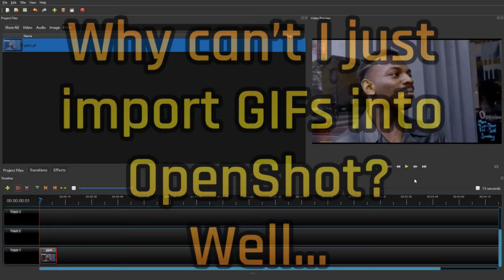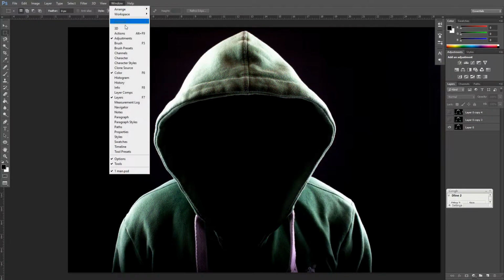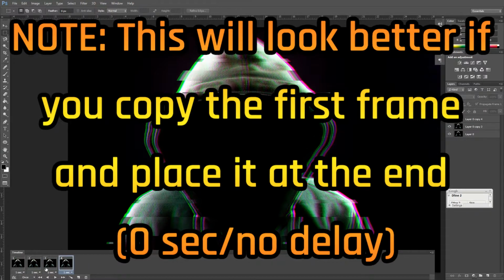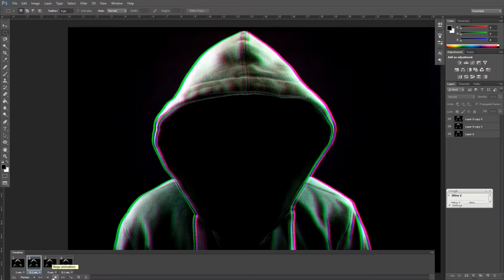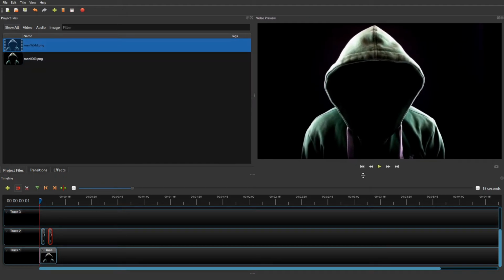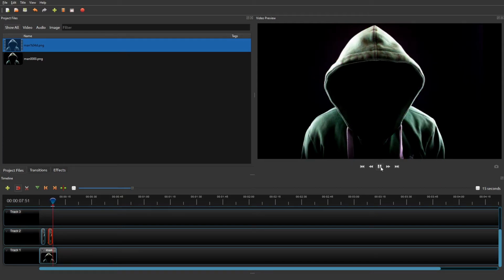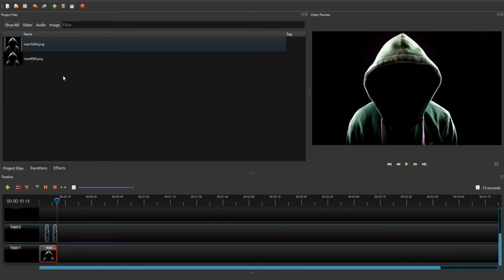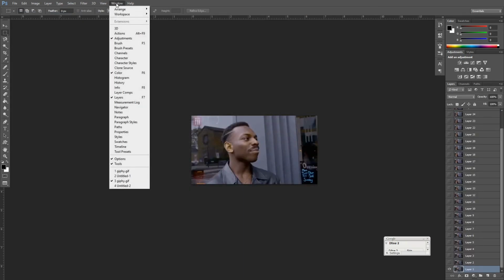OpenShot Tutorial: Creating and Importing GIFs for use with OpenShot (and other Video Editors!)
Today we look at creating a gif in Photoshop and exporting it for use in OpenShot Video Editor. Importing the image sequence should be similar with other video editors.

If you want to support me directly, donations are appreciated but not required.

Have more questions? Leave them in the comments below!
All recordings are 1080p 60 FPS.

Interested in joining Odysee? You can use my code below and we each get some credits :)